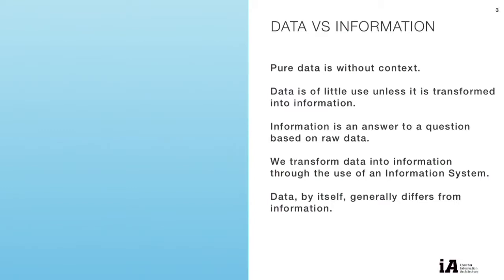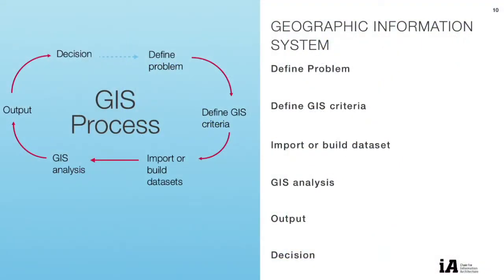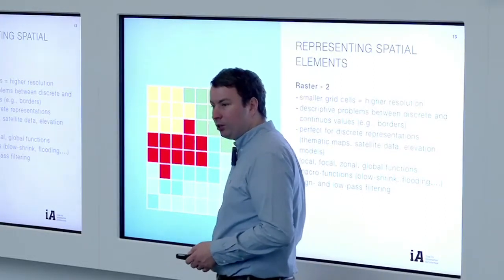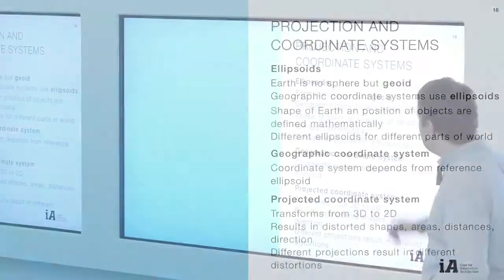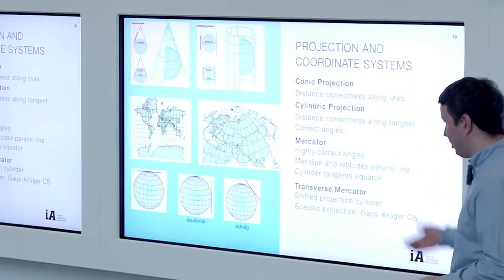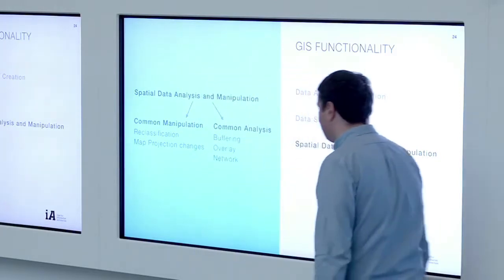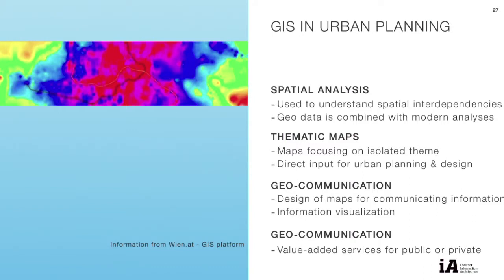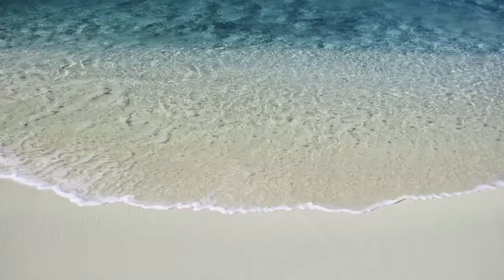HS2011 - New Methods in Urban Simulation - Lecture 5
GIS based urban modeling